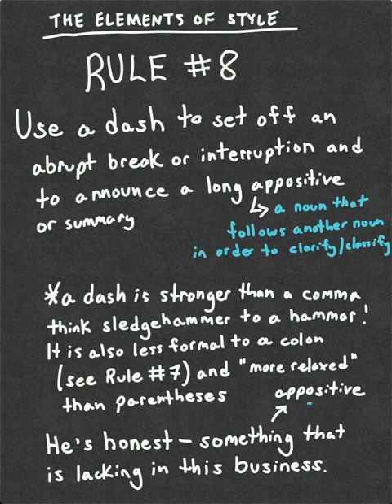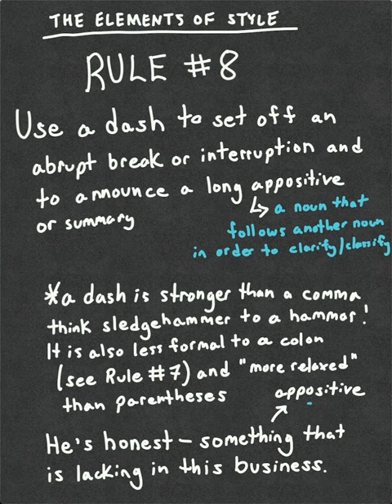The Elements of Style Rule #8: How to Use a Dash!